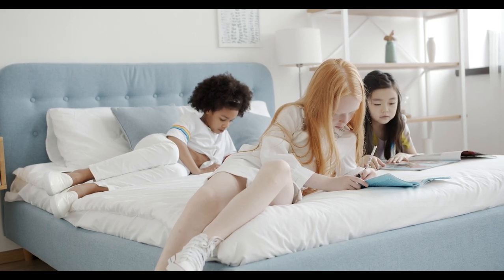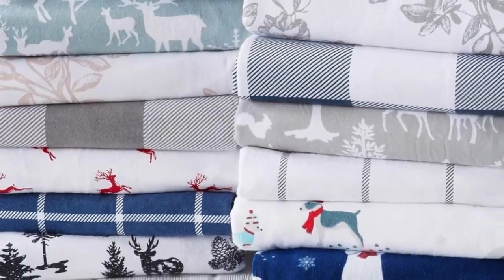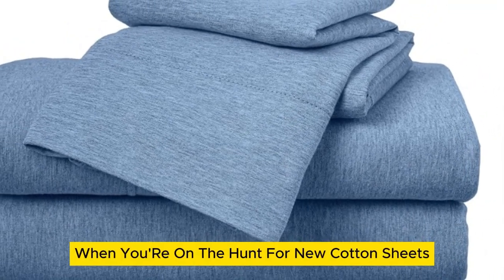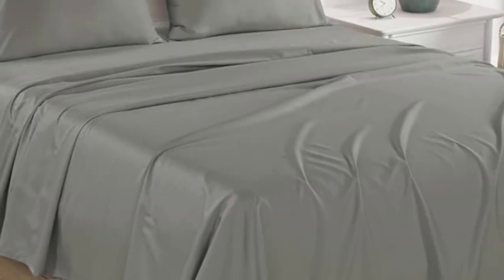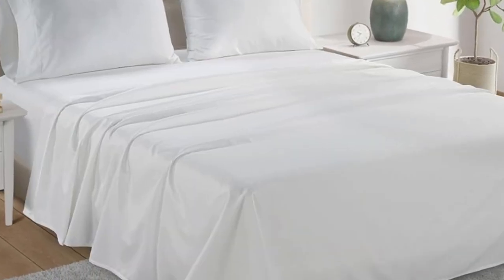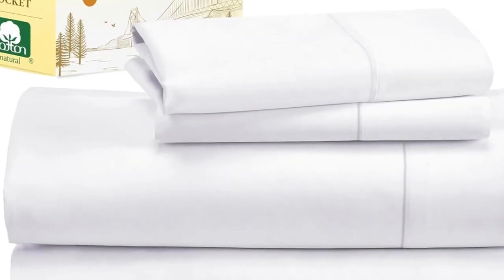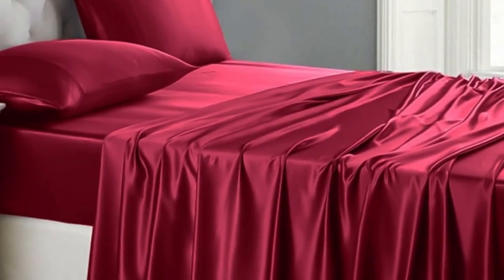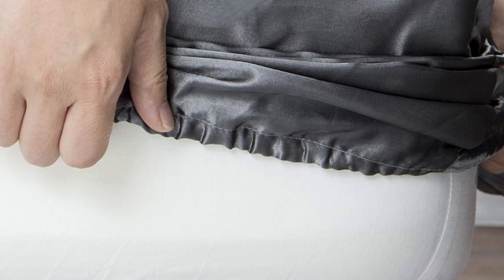Top 5 Best Cheap Sheets Reviews of 2024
In this video we will show Top 5 Best Cheap Sheets Reviews, Great Bay Home Turkish Cotton Flannel Sheet Set, Amazon Basics Cotton Jersey Sheet Set, California Design Den Cotton Sateen Sheet Set, Chateau Home Collection Egyptian Cotton Sheets, Lanest Housing Silk Satin Sheets

 👉 Best 5 cheap Sheets Lists:

1) Great Bay Home Turkish Cotton Flannel Sheet Set

2) Amazon Basics Cotton Jersey Sheet Set

3) Chateau Home Collection Egyptian Cotton Sheets

4) California Design Den Cotton Sateen Sheet Set

5) Lanest Housing Silk Satin Sheets

In this video we'll be comparing the Top 5 Best Cheap Sheets that are designed for different kinds of users. We will take into account performance features and price so you can decide which is best for you. All the products on our list were selected based on their own inherent strengths and features.

We'll be comparing the Great Bay Home Turkish Cotton Flannel Sheet Set, Amazon Basics Cotton Jersey Sheet Set, California Design Den Cotton Sateen Sheet Set, Chateau Home Collection Egyptian Cotton Sheets, Lanest Housing Silk Satin Sheets; which are all great options if you're in the market for a best mattress topper.

0:00 - Intro
0:34 - Great Bay Home Turkish Cotton Flannel Sheet Set
1:42 - Amazon Basics Cotton Jersey Sheet Set
2:40 - Chateau Home Collection Egyptian Cotton Sheets
4:28 - California Design Den Cotton Sateen Sheet Set
5:41 - Lanest Housing Silk Satin Sheets

Program.